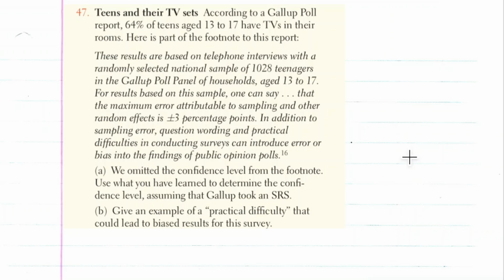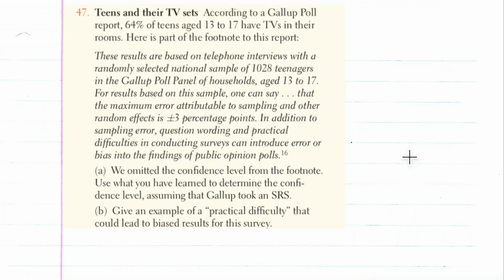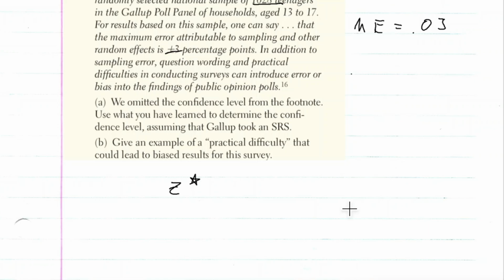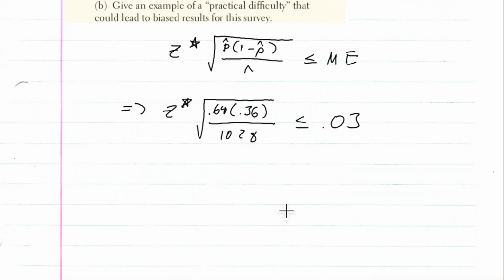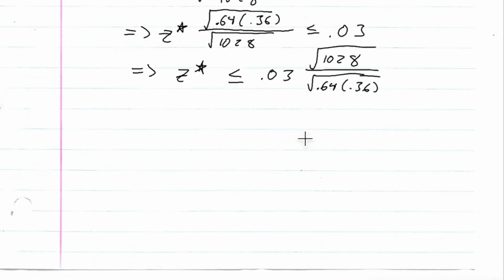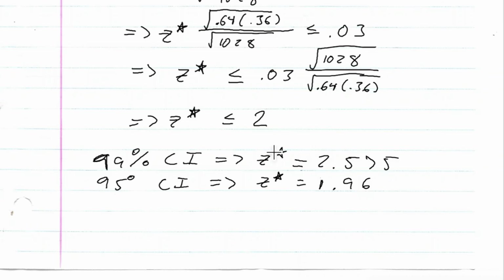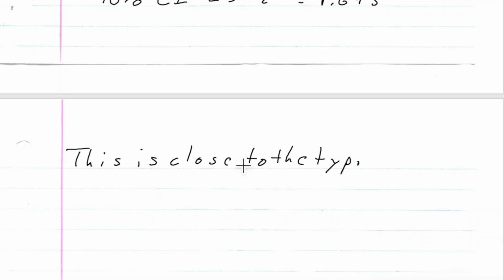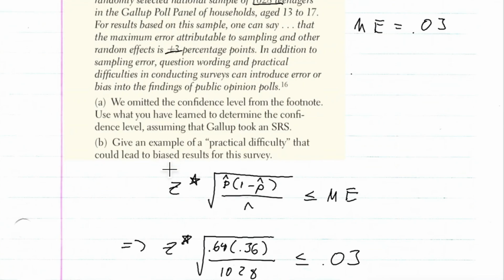Finding the Confidence Interval of a Z Interval for a Population Proportion